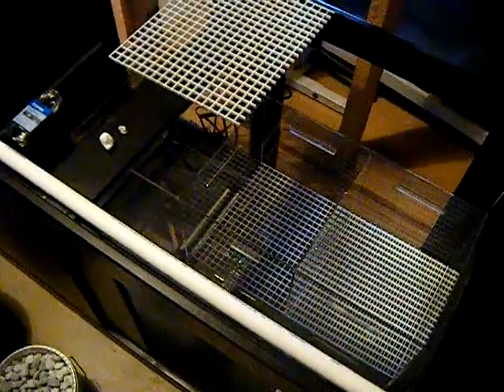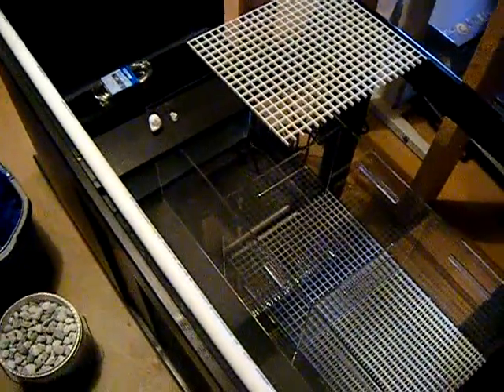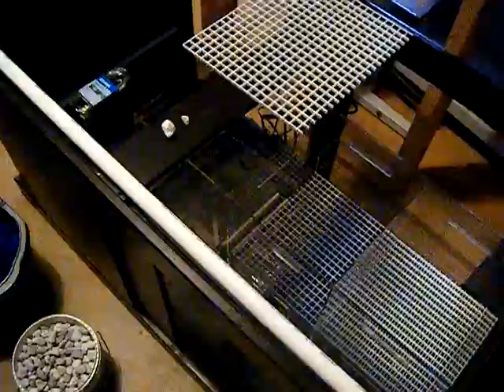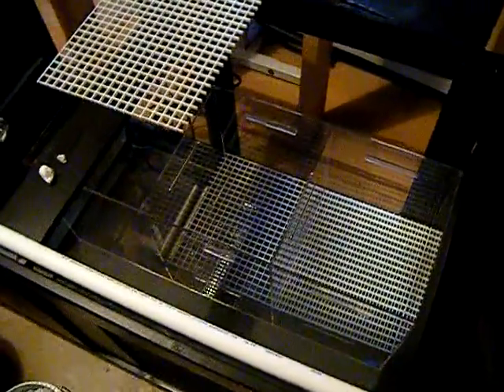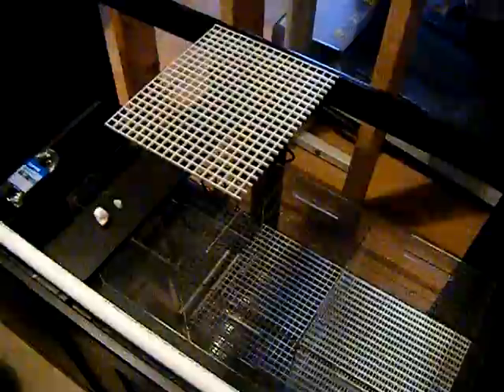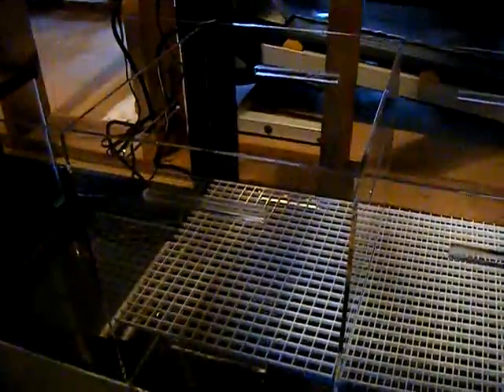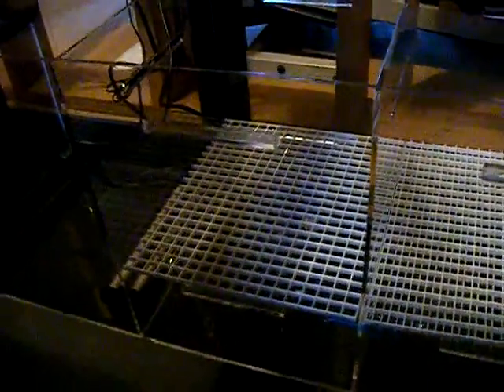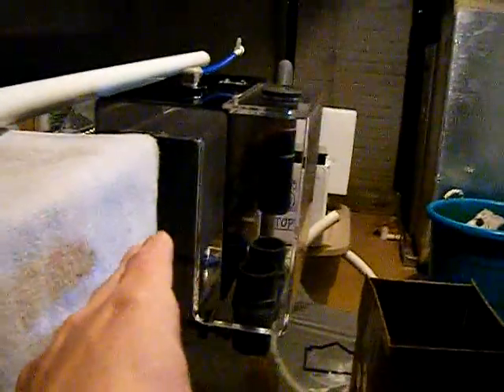150g filtration setup part 1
My plans are to use an Eshops WD300cs with 8 gallons of bio-balls and 4L of Seachem Pond Matrix. I'm going to be using a BRS carbon reactor with a MJ1200 pump, JBJ Auto Top Off unit with 10g reservior and Toms Aqualifter pump, and a Danner Mag Drive Supreme 18 (1,800 gph) return pump. After friction and head loss, I should be flowing @1,200 gph. Water will get to the sump through a Reef Octopus 300D, rated at 2000 gph. I'm going to experiment with a method of keeping the air out of the overflow box. Still trying to decide on whether to use a UV sterilizer or not.